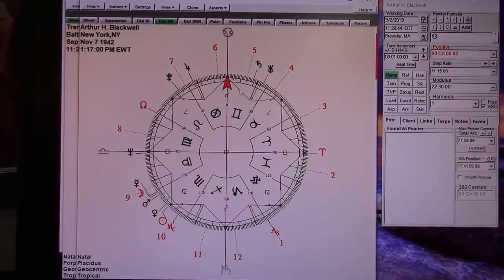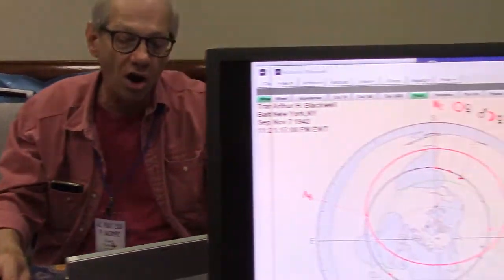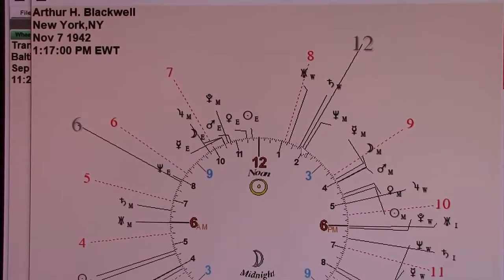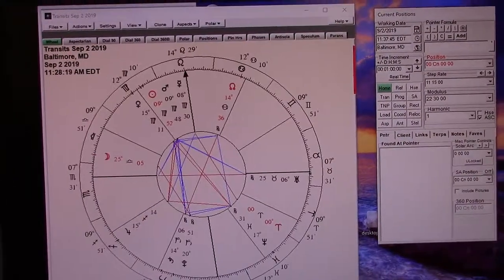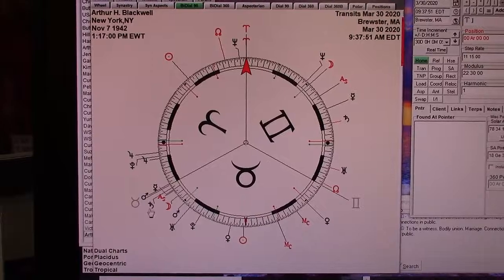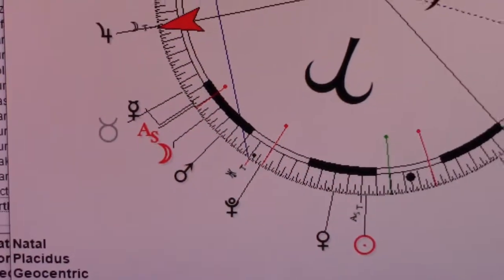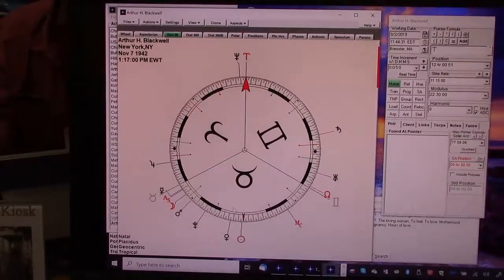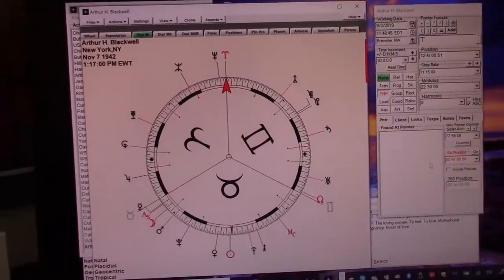Gary Christen. Video 2. Polar Azimuthal Equidistant Projection & Parans Clock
Astrología del Futuro.  Astrology of the future With Gary Christen. Luis Michel Fox entrevistó a Gary Christen y se hace presente Arthur H. Blackwell, quien desarrolló la Proyección Polar Azimutal Equidistante, una nueva forma de analizar los fenómenos astrológicos, con la Symmetrical Astrology.  Gary Christen es astrólogo especializado en la Symmetrical Astrology y la Escuela de Hamburgo, es Presidente de Astrolabe.